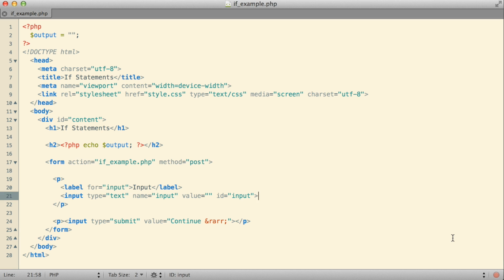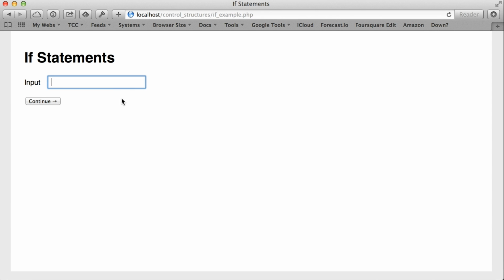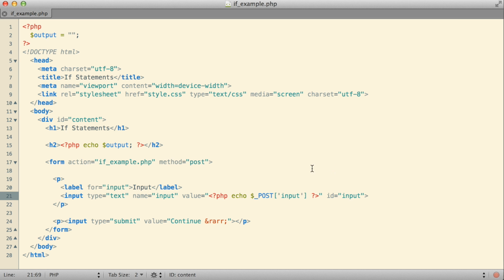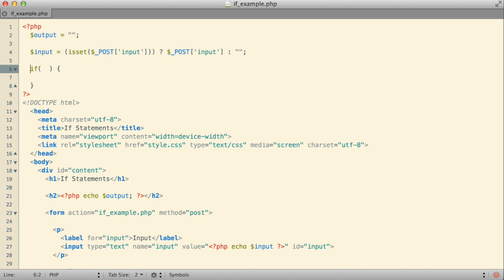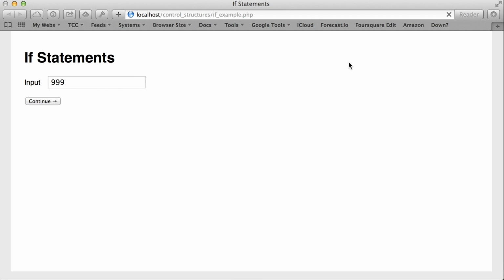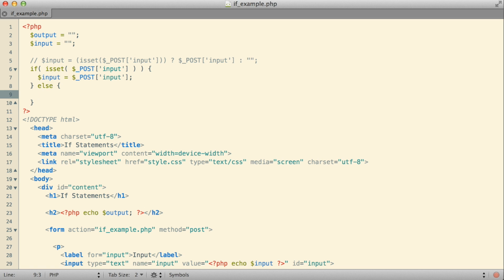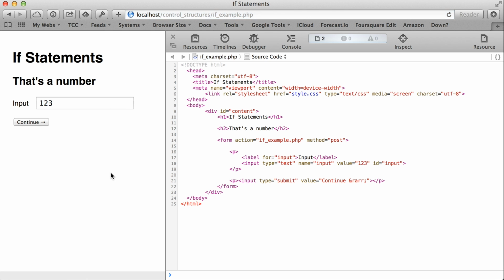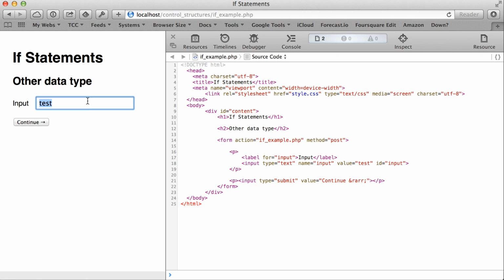PHP13.0 If Statements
This video is about If Statements in PHP. Wahoo! Finally we can use if statements!